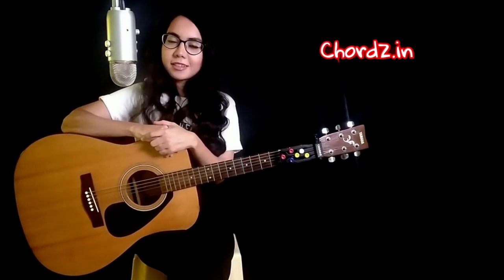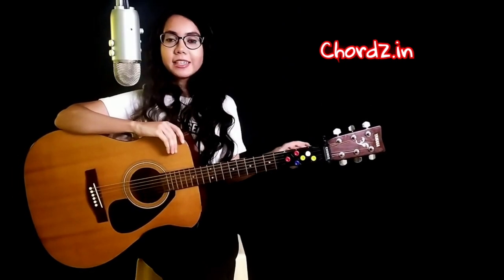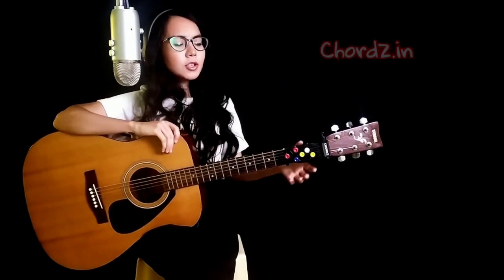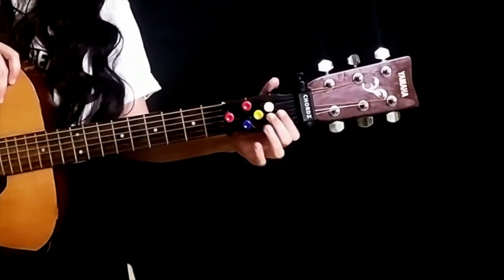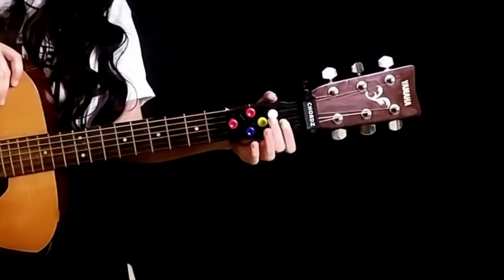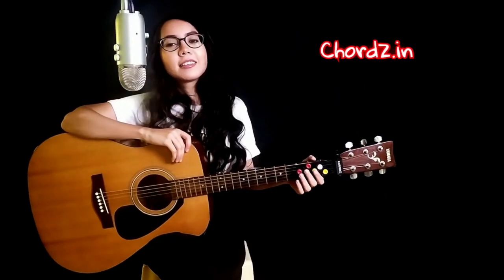Easy Guitar Playing Gadget by Salim Merchant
Play guitar with The easy Guitar Playing Gadget.

Chordz is An Easy Guitar Learning Gadget which helps you play guitar in less than 30 minutes.